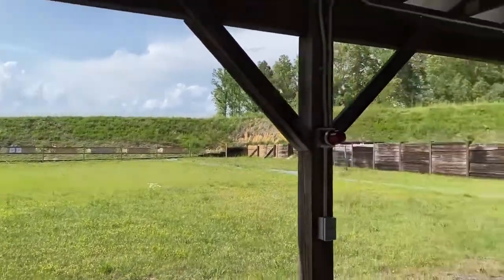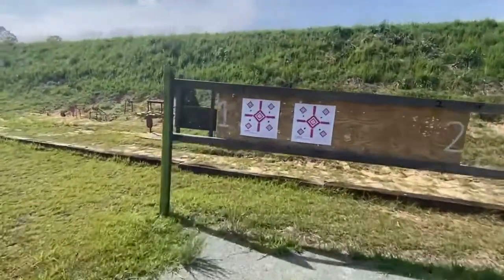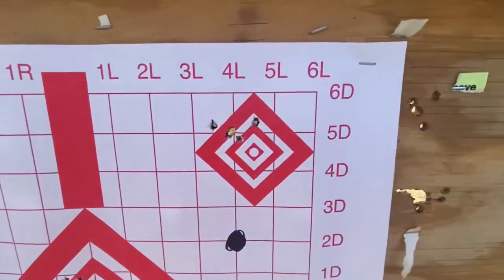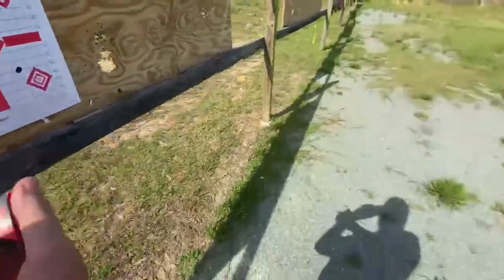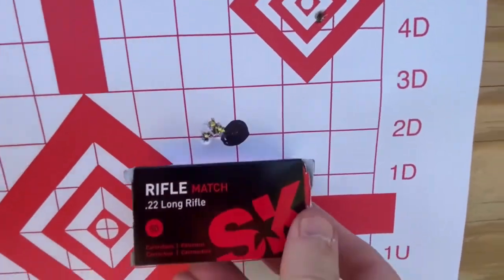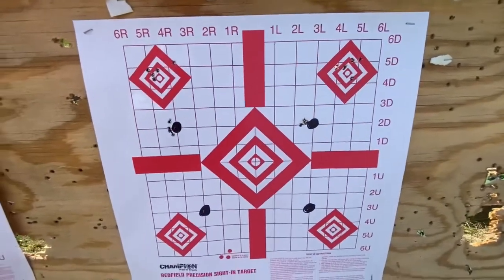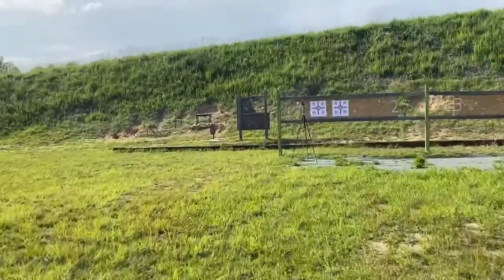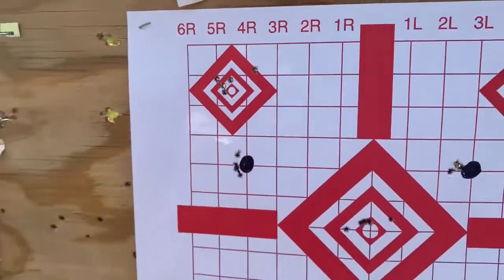SK Standard vs SK Rifle Match ; 5 Shot Groups, Which is Best